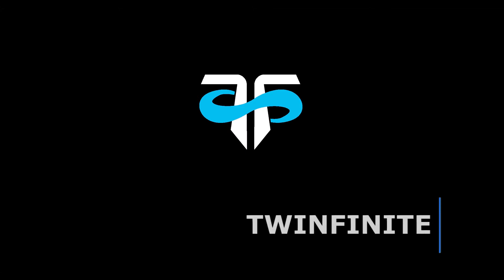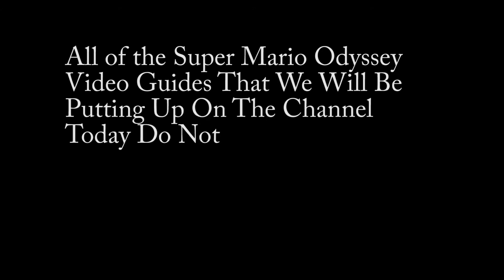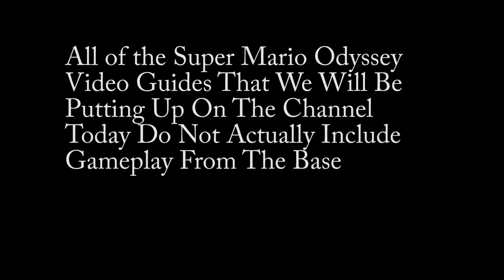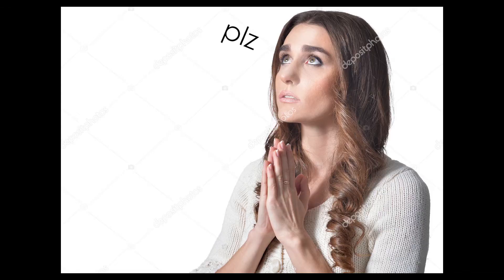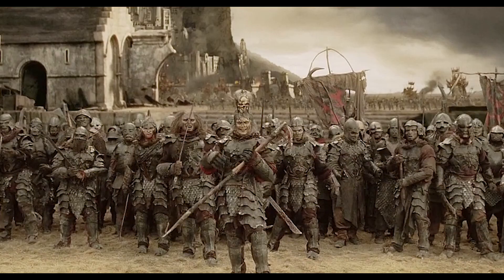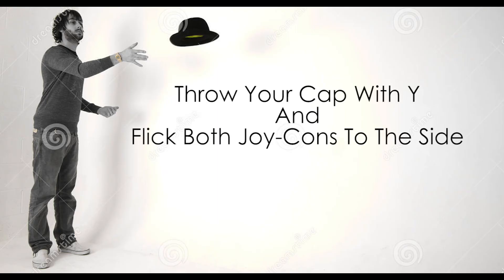Super Mario Odyssey: How to Throw Your Hat in a Circle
Here's how to throw your hat in a circle in Super Mario Odyssey.